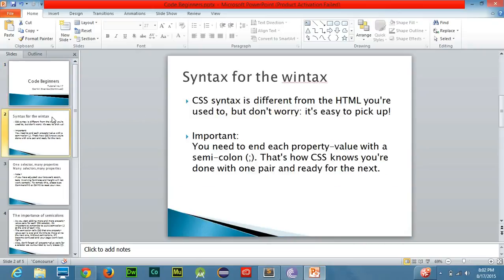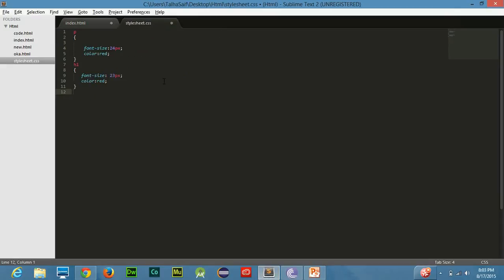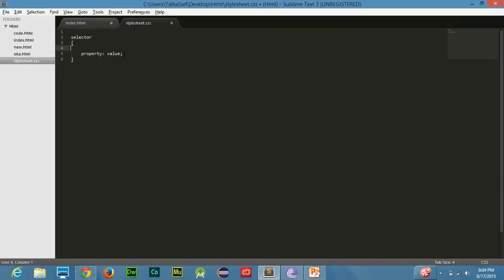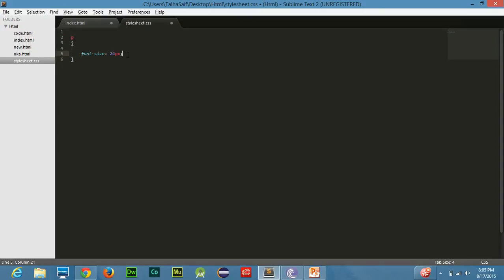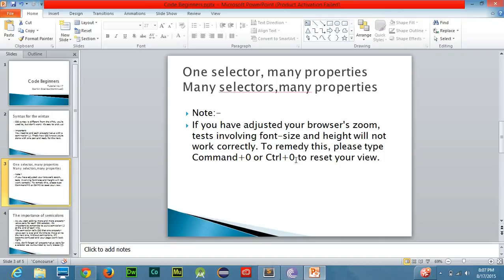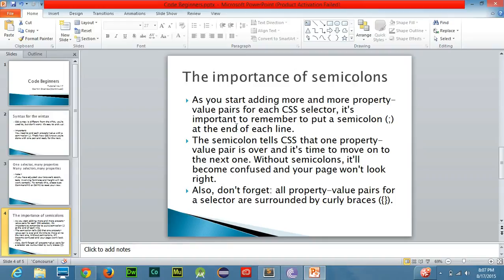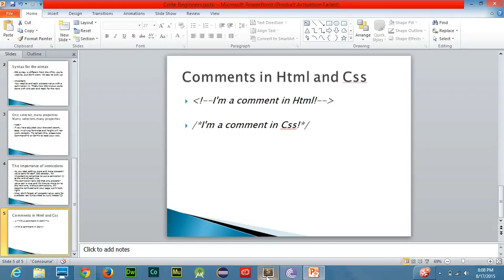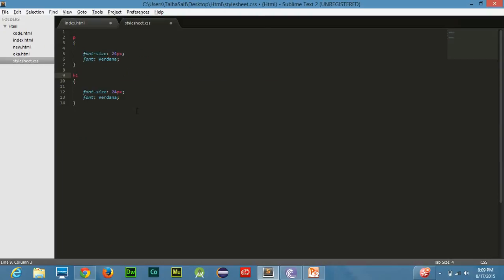Code Beginners| Tutorial No.17 # Css An Overview(Continued)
Css-An Overview Lecture is continued in which i have discussed about the syntax of Css, e.g.; Semicolons and told you about the selectors,properties and their values.

for you and if you have any questions ask them freely.